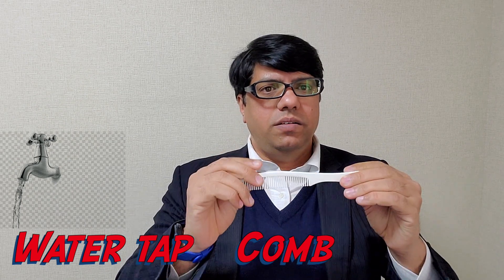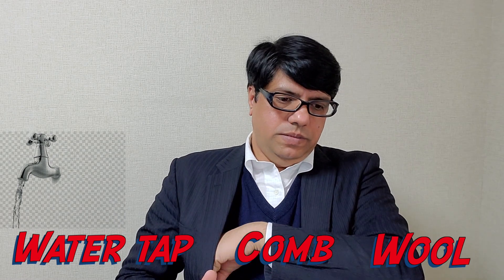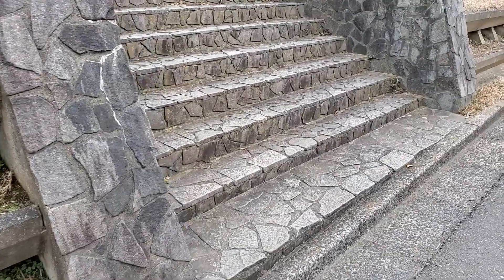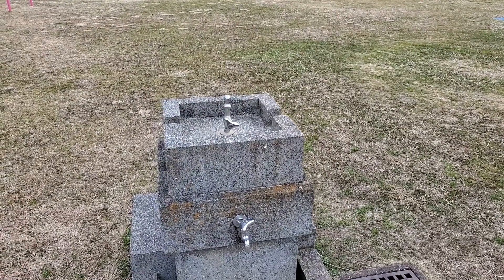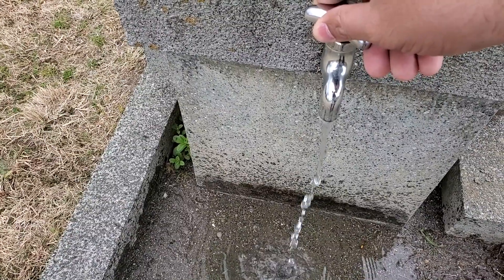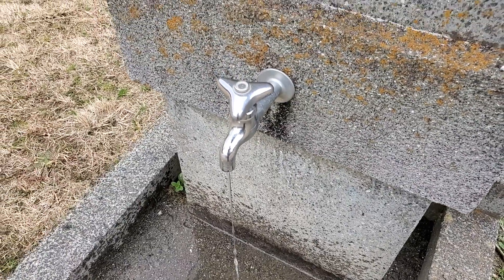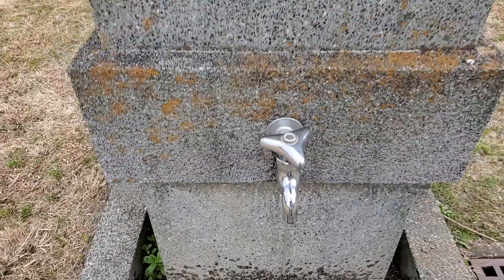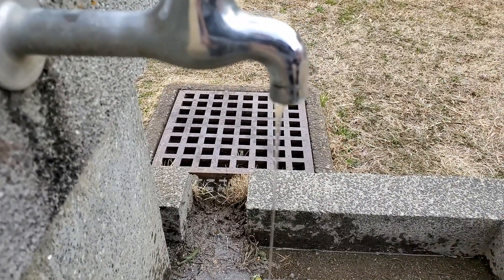The Hercules challenge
This video is about The Hercules challenge. In this video you will learn:
1. What an electron is
2. What positive and negative ions are
3. Why water is neutral in charge
4. How to use a charged comb to divert the flow of running water
5. How to use a charged comb to lift a paper